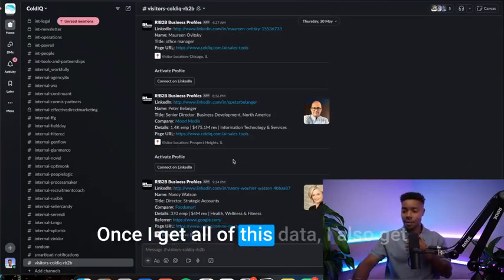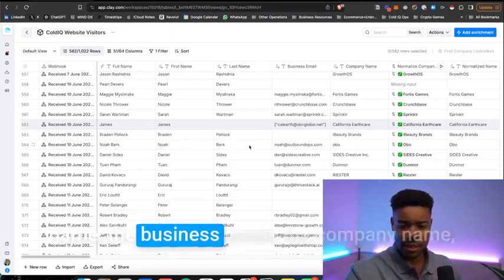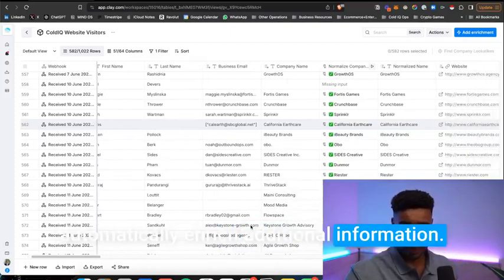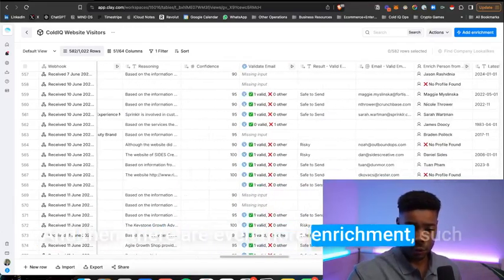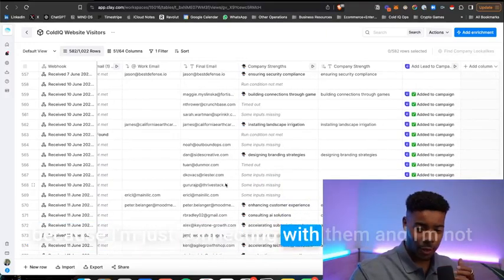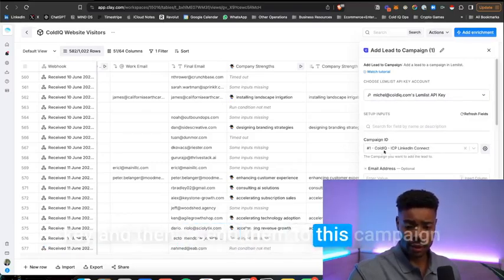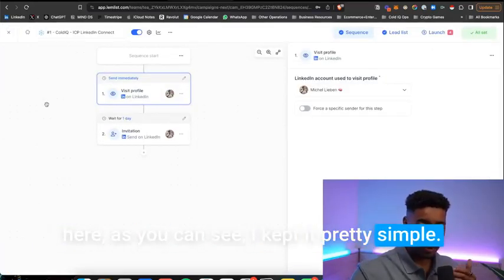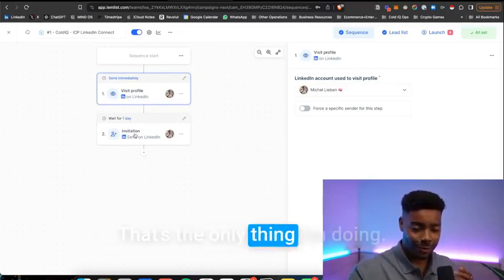Identify Anonymous Your Website Visitors & Connect+ Email them Automatically with AI